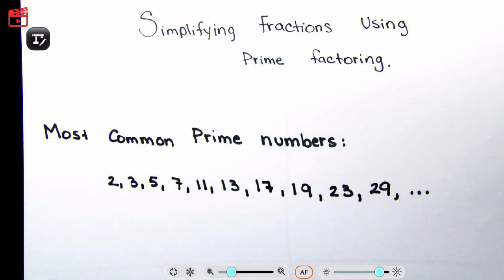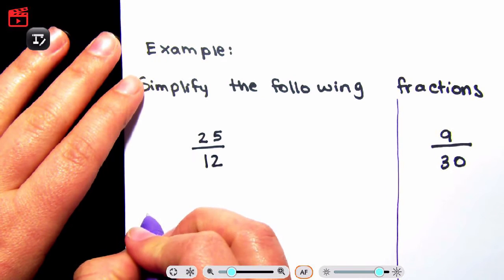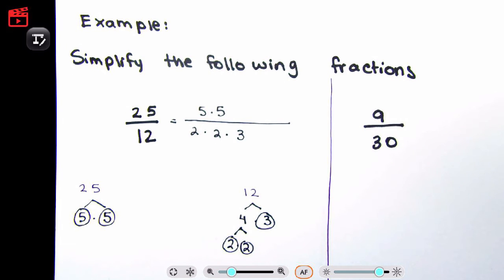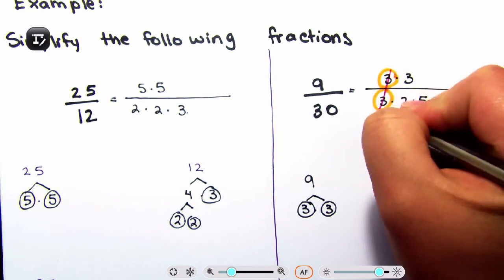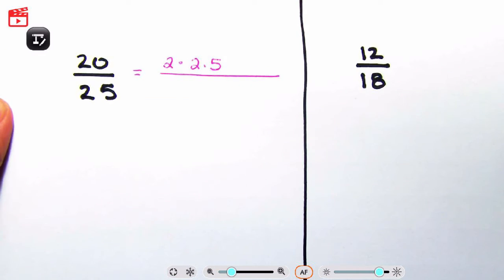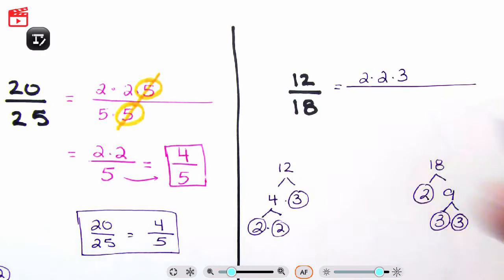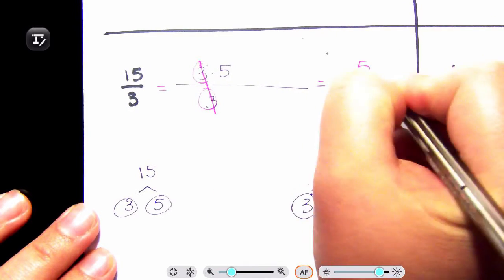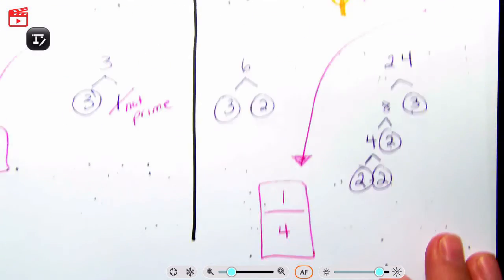Simplifying Fractions by Prime Factoring